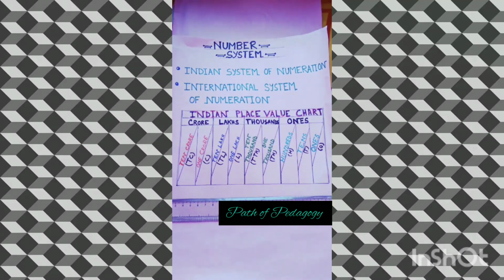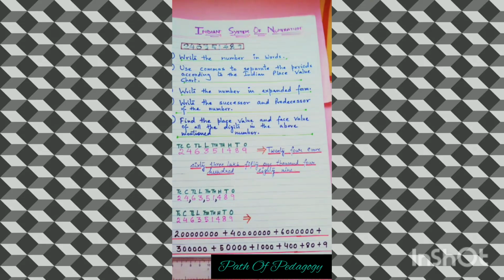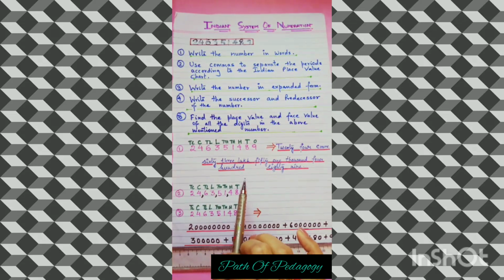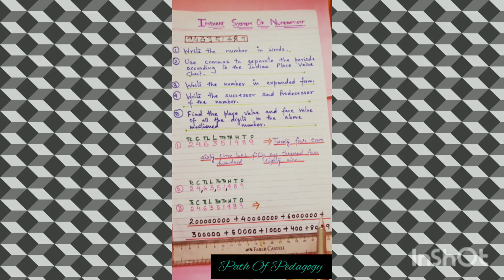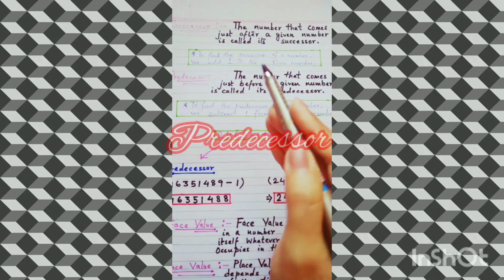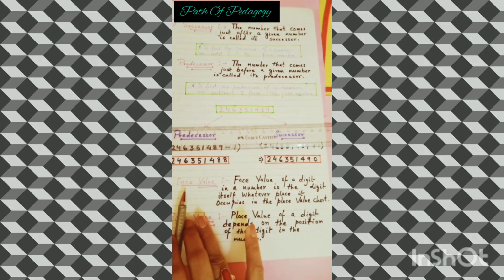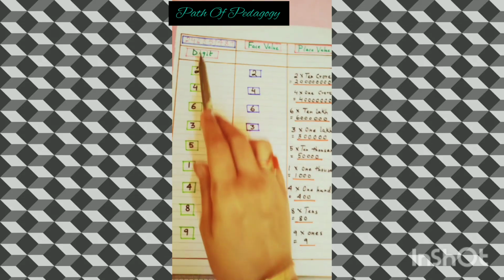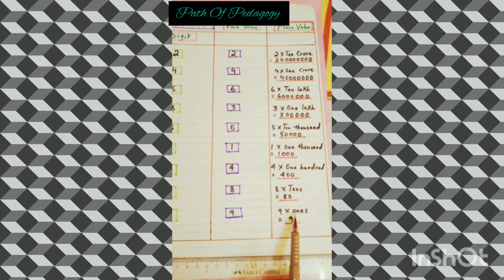Number System || Class 5 || Part 1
This is my YouTube Channel where I upload Educational videos on different subjects. I provide online classes for your better and profound understanding.

Check my other videos as well and please support and motivate me everyone.